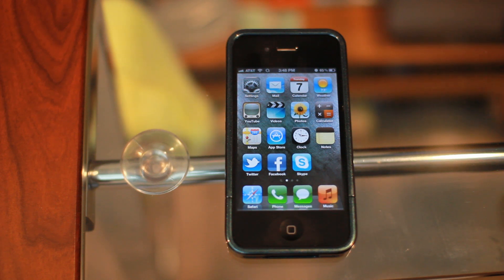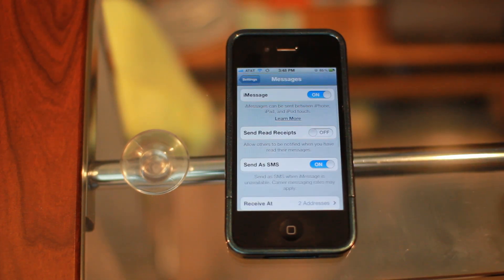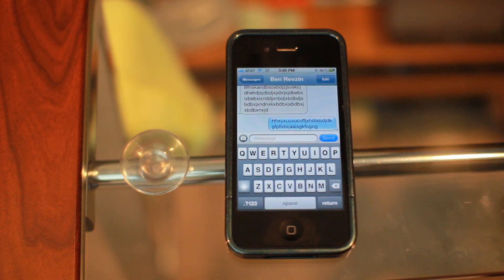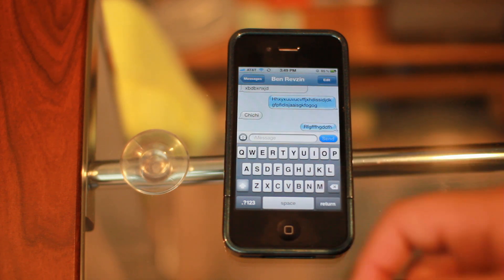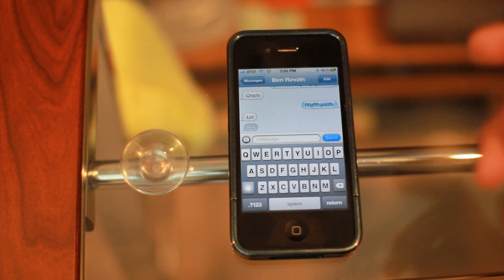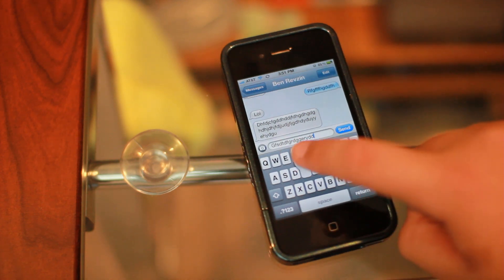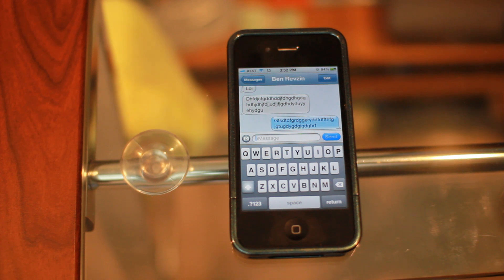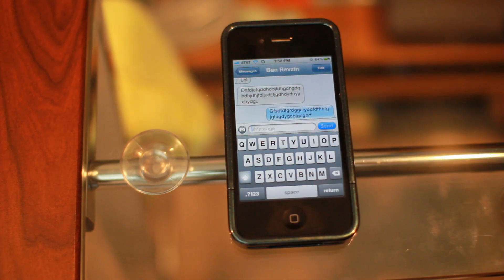iOS 5 - iMessage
Just a rundown of iOS 5's iMessage, the service that allows you to text message between iOS devices. What are your thoughts?